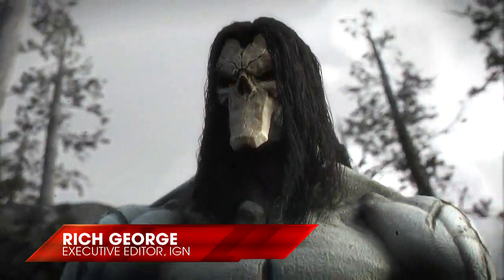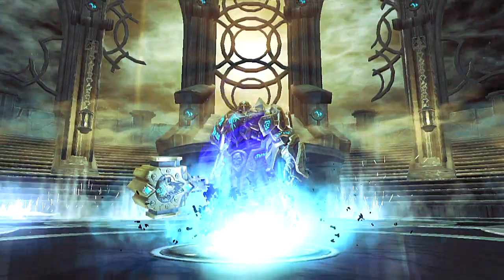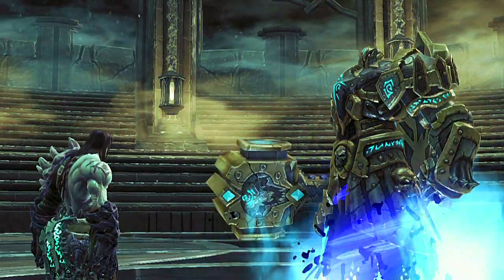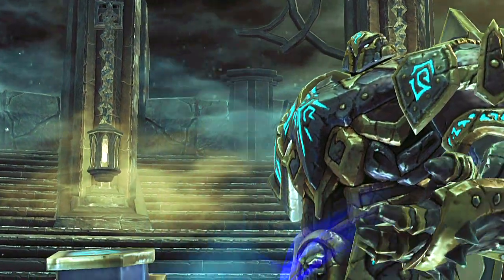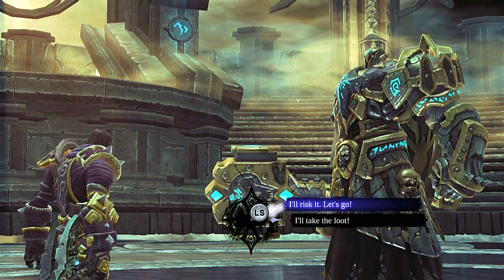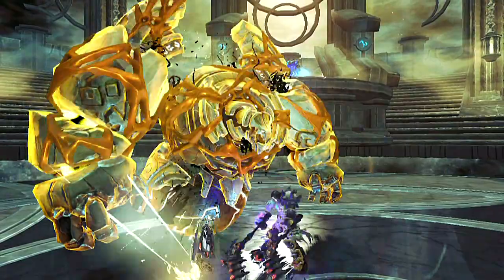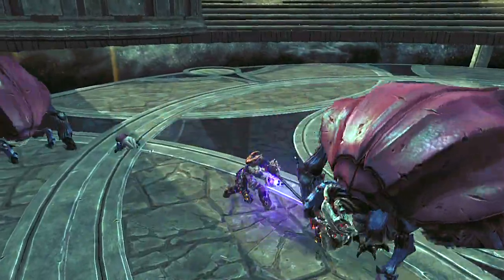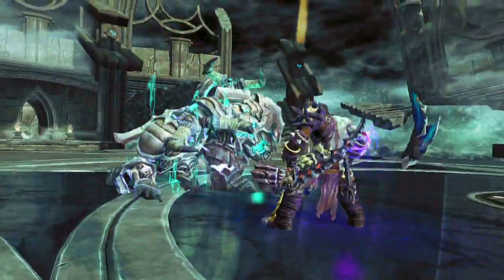Darksiders 2 Gameplay - Challenge the Crucible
Challenge the Crucible in Darksiders II

Death's ultimate test might be in this epic challenge that unlocks as you play through the game. Are you strong enough to survive?